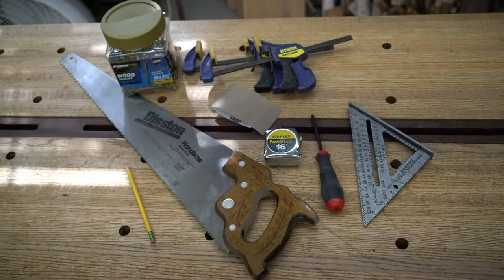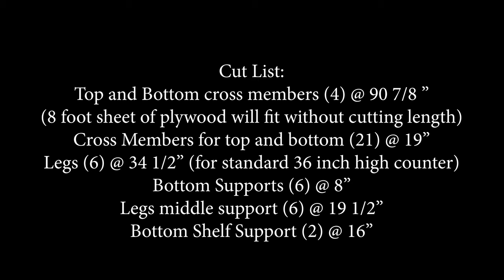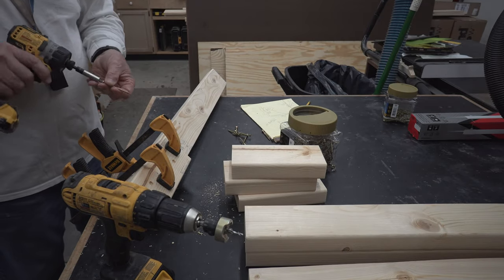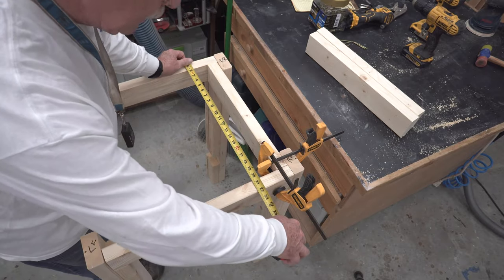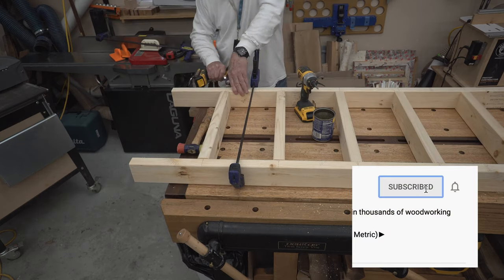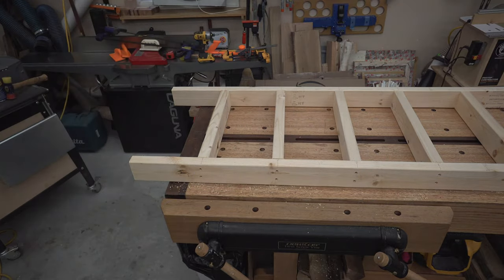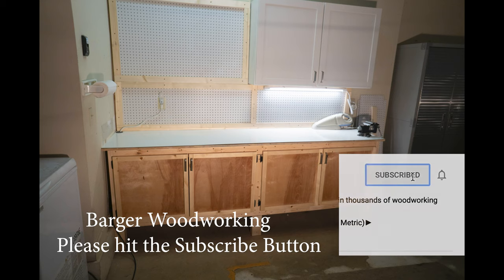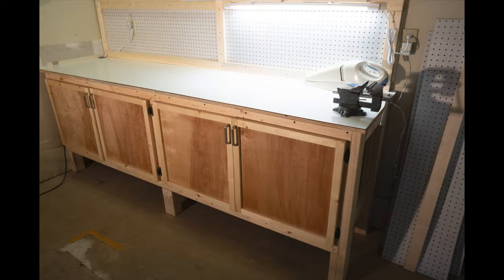The No Skill DIY Workbench Build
Here’s a super strong DIY Shop Workbench that anyone can build with the simplest of tools.  All 2X4 construction with just one sheet of plywood.  I’ll show you step by step how to build it, with tips along the way from my years of woodworking experience .  Included are shopping lists of material you will need as well as a cut list of the exact dimensions for an eight foot workbench.  There are many videos out there on how to build a garage workbench, but none as detailed as this one.  I’ll show you how to layout the project and exactly the process to cut the pieces.  You can build this!

It will help me make more videos in the future.

Product links for things I used in the video.  Your price is the same whether you use this link or not, so please use it!  Thanks!

Bosch Palm Sander
Dewalt Circular Saw
Dewalt 12Volt impact drill
Dewalt 20 volt Hammer Drill
Irwin 6 inch clamps
Irwin 24 inch clamps
Stanley 16 foot tape measure
Amana carbide tipped countersink
Swanson 7 & 12 inch Speed Square
Saw Stop 10 inch table saw
Dewalt Brad Nailer
Timbermate wood filler
Helmsman Spar Urethane
Bosch Dual Bevel Glide Miter saw

My Camera & Computer Equipment:

Apple iMac 21.5 Computer
Sony A6300
Sony RX100 III
Sony A7RII
Really Right Stuff Tripod
Sony 16mm lens
FiFine USB Microphone
Sennheiser Audio microphone
Lavalier microphone

00:00 Intro
01:11 Basic Tools
01:39 Intermediate Tools
02:14 Advanced Tools
03:37 Shopping List
04:31 Cut List
05:19 Cutting cross members
06:10 Attaching lower brace
06:42 Layout Middle brace
07:14 Sanding legs
07:21 Layout both ends
07:50 Cutting end braces
08:33 Assembling ends
10:22 Measuring support spacing
10:48 Cutting 16 cross members
11:53 Assembling counter and shelf
13:40 Dry Fit
14:58 Bonus section on doors
15:25 Cutting Plywood
16:01 Framing Doors
17:09 Trimming Door edges
18:34 Sanding doors
19:20 Spray clear finish
19:56 Installing hinges
22:32 Client home installation
23:05 Installing doors
24:25 Finished product